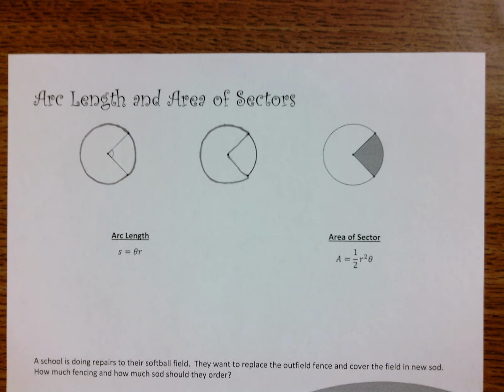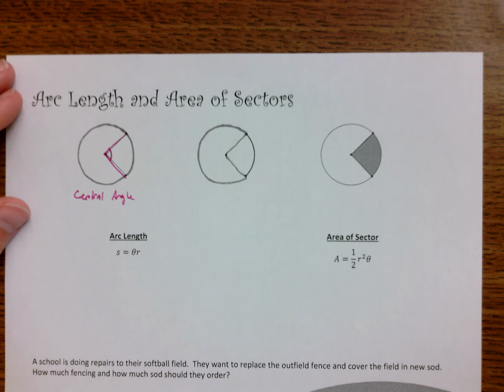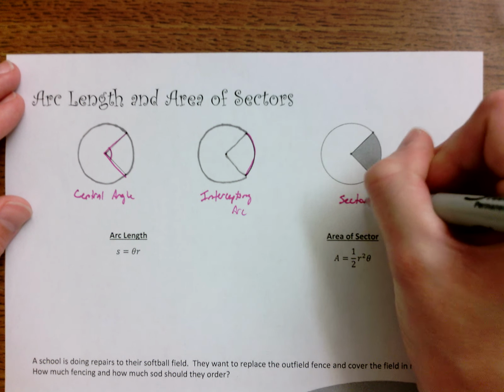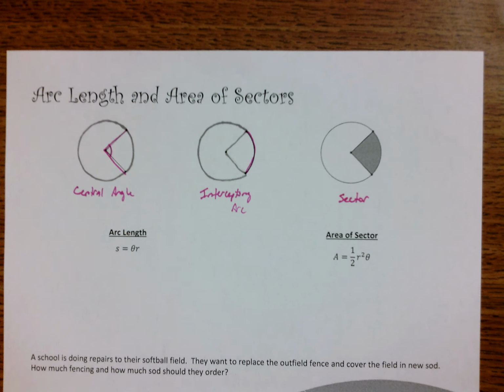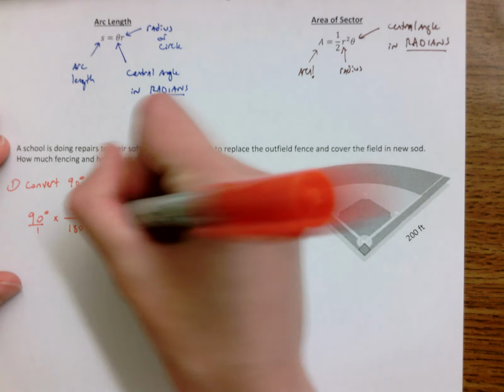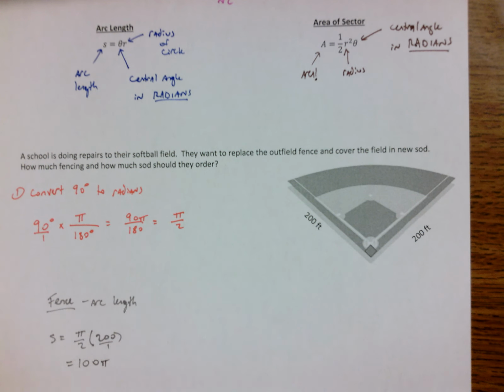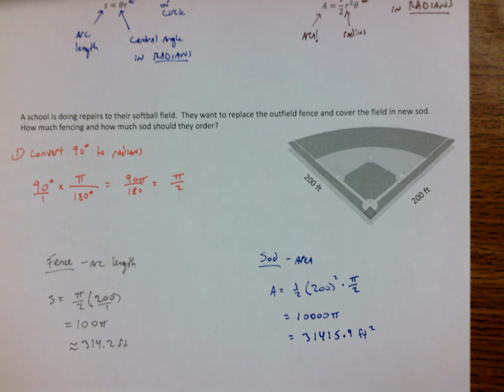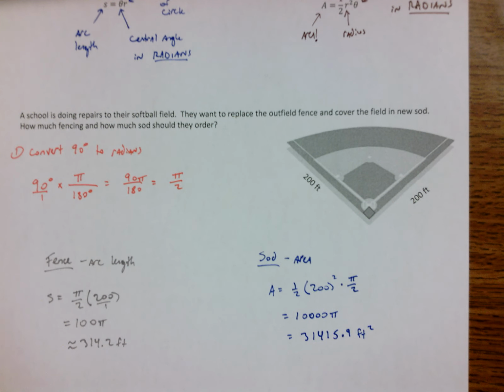Arc Length and Area of Sectors